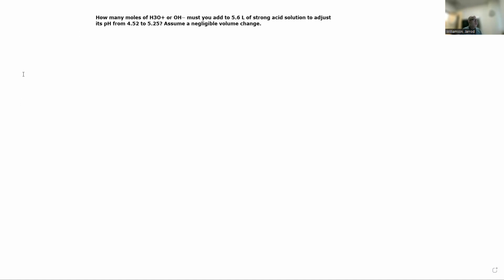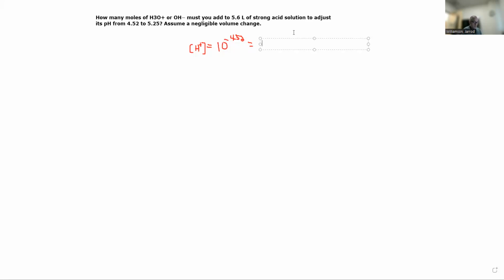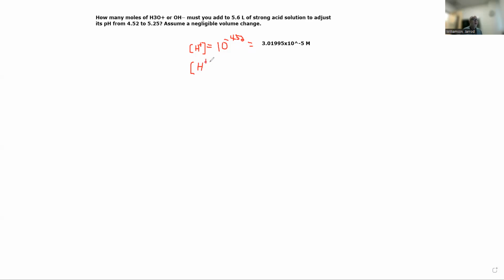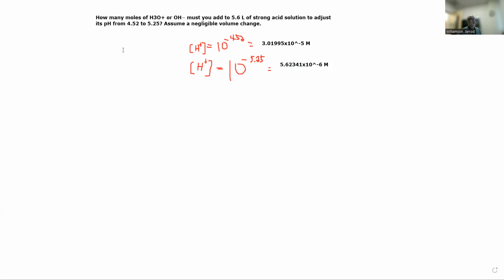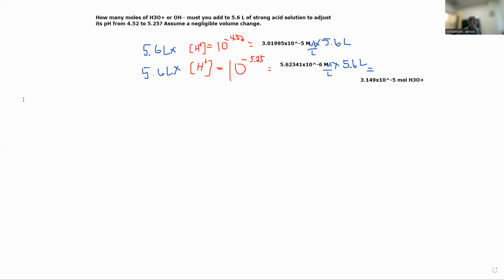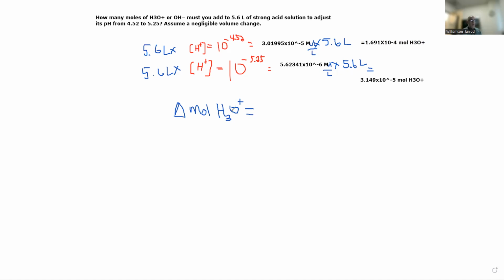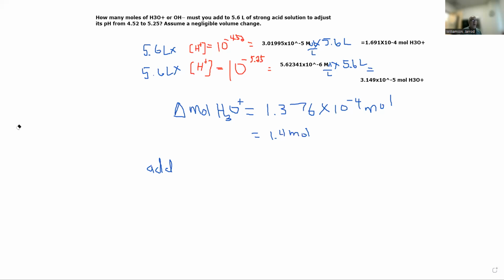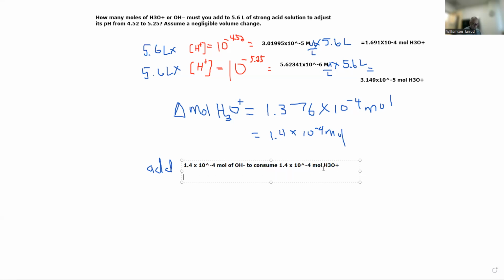Calculating Mole Hydroxide Ion needed to Change the pH of an Acid Solution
Solution to Homework problem 18.33